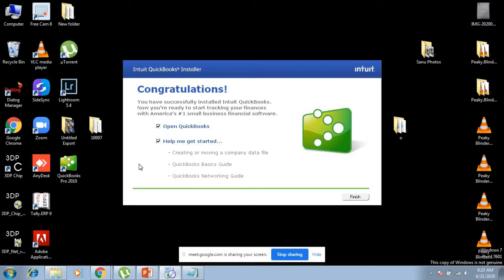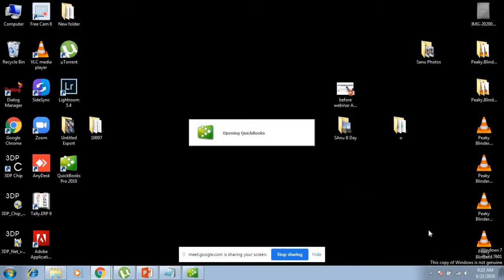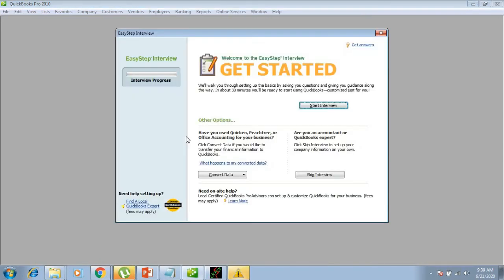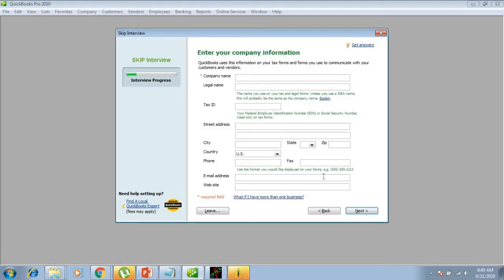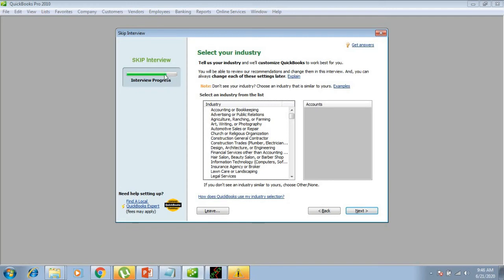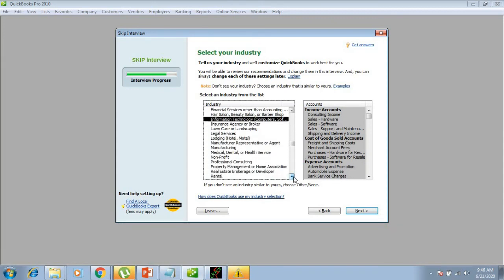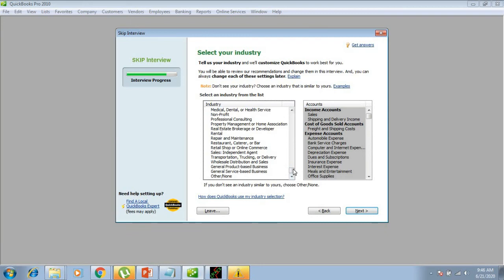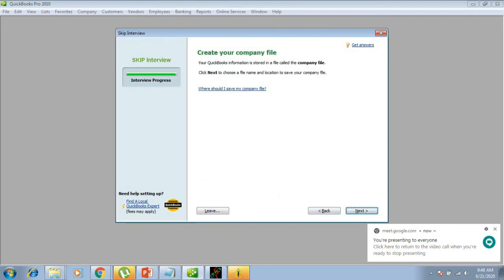Installing QuickBooks & Creating a company file